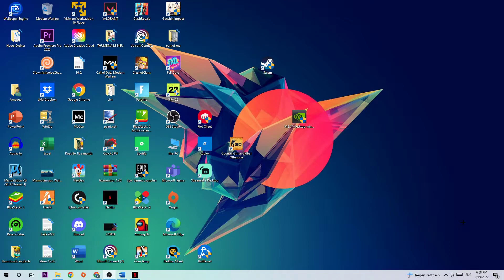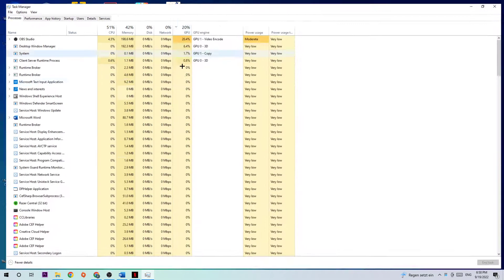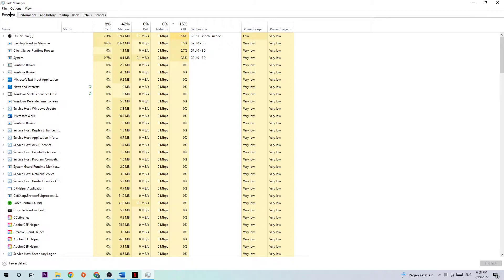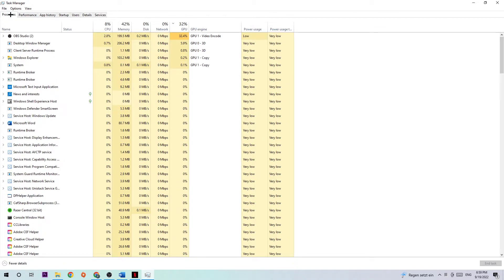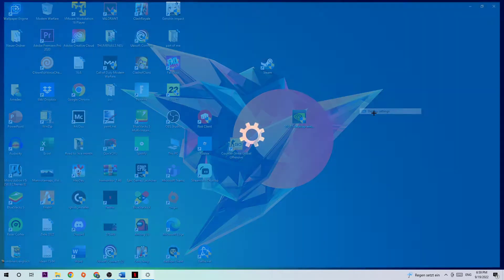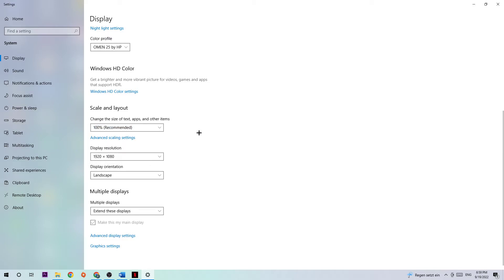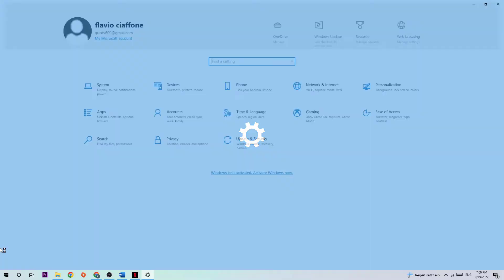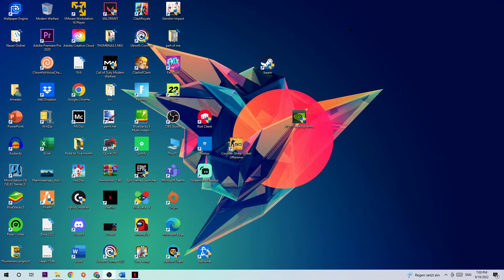Farthest Frontier - How to Fix Crashing, Freezing, Lagging | Complete TUTORIAL 2022